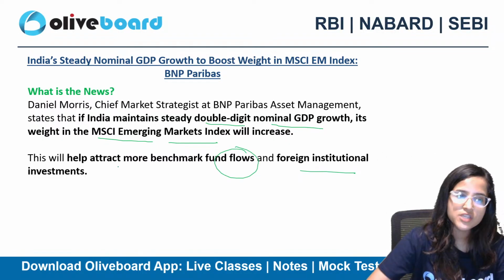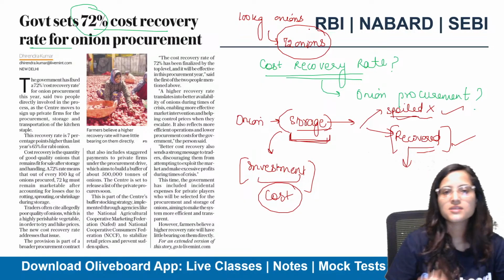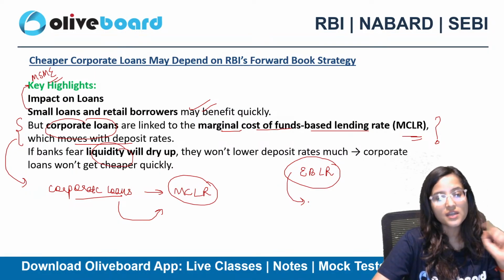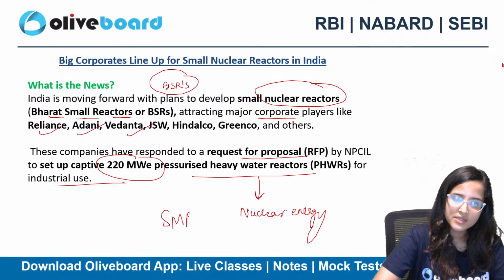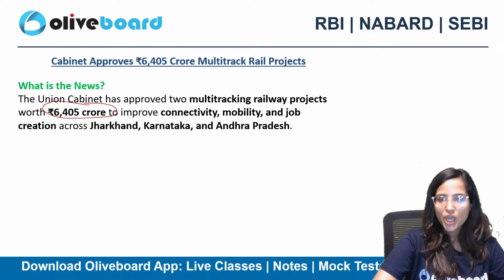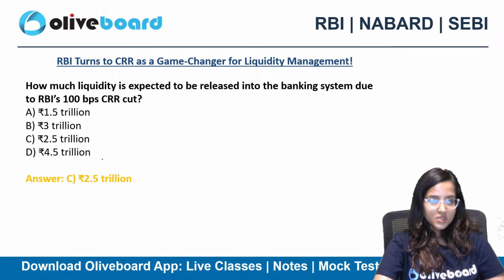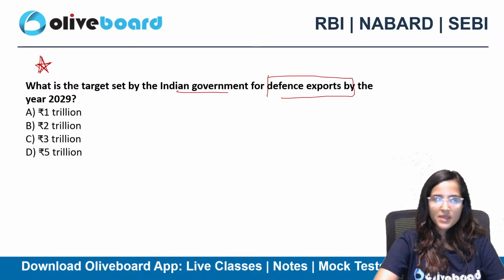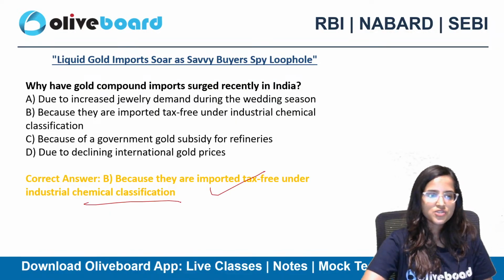RBI Grade B 2025: Economy & Finance | Live Mint Analysis | Daily News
✅AIR 1's 1:1 Mentorship Program RBI Grade B 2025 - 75 Days